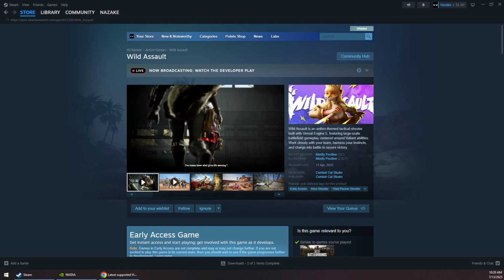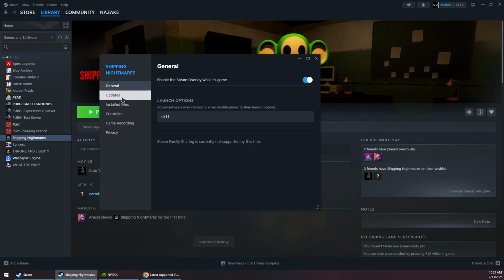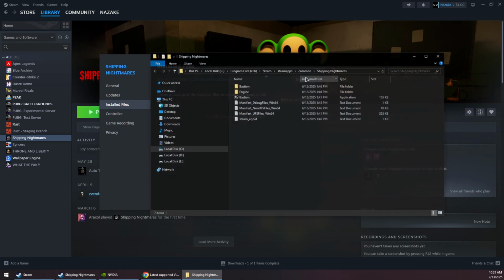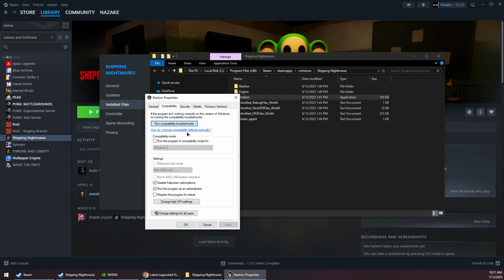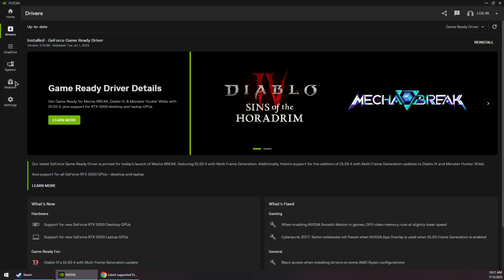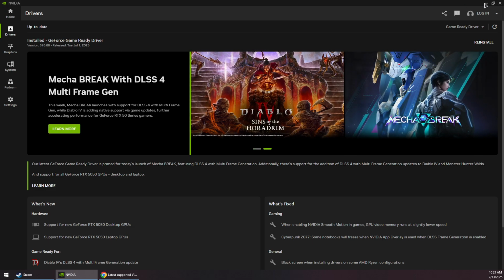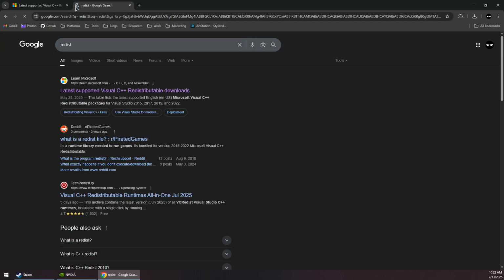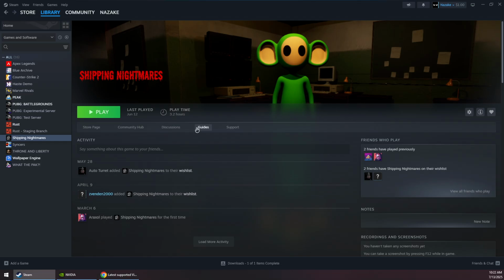How To Fix Wild Assault Crashing On Steam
Struggling with Wild Assault crashing on Steam? This step-by-step guide will help you fix the issue quickly! Learn proven solutions like verifying game files, updating drivers, and adjusting settings to prevent crashes. Get back to gaming without interruptions!